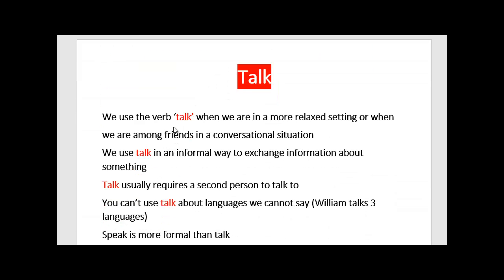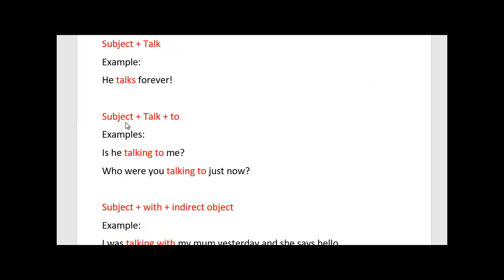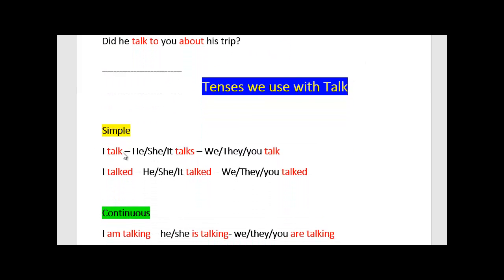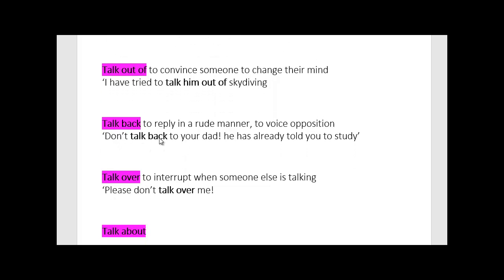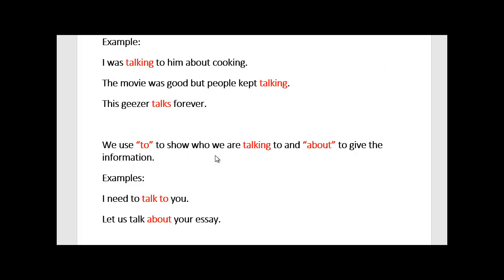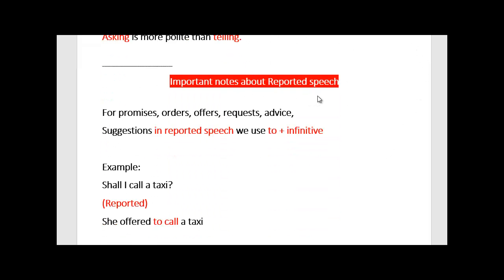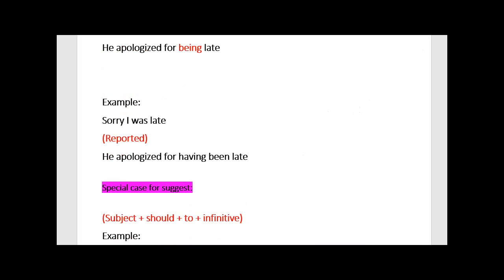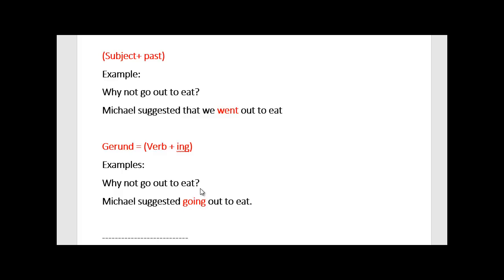Talk & ( speak vs Talk ) & reported speech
The video is about  the verb  ... Talk  &  ( speak vs Talk )  & reported speech